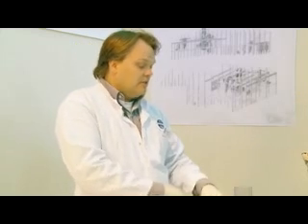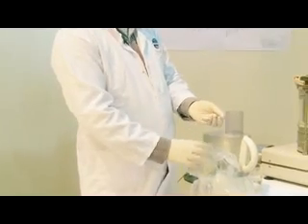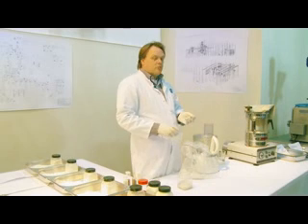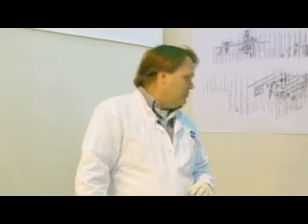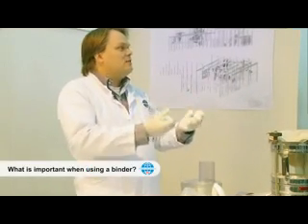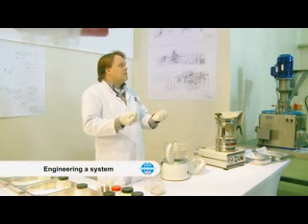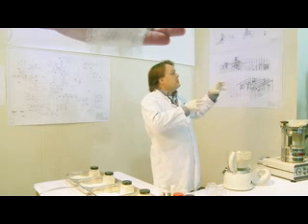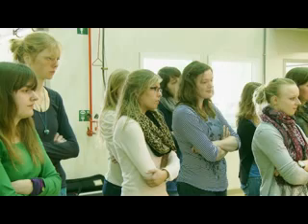Powder agglomeration in a nutshell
What is powder agglomeration and why would you do it? Albert Kaptein, Process Technologist at Hosokawa Micron B.V. explains.

Hosokawa Micron provides the solids and bulk handling industry with a wide range of process equipment for the agglomeration of fine powders and particles. Agglomeration, also called wet granulation or particle size enlargement, is a great solution for improving physical properties like flowability, wettability and dispersability, bulk density and product appearance.

When selecting the right agglomeration equipment, there are the properties of the feed material to consider; requirements for final product quality, size, shape and moisture content; production environment, permitted construction materials, energy consumption etc. The amount of feed material will also help determine the need for batch or continuous operation.

With all of this in mind, we know how important it is to receive expert help and the opportunity to test the equipment before you buy. At Hosokawa Micron, we offer our customers use of our extensive testing facilities to help you find the most efficient process, system or plant for your products. We also have an experienced and dedicated engineering team at hand to give you all the support you need.

Hosokawa Micron B.V. is a global industrial process machinery supplier which provides mixing, drying and agglomeration equipment and complete systems for the powder and bulk processing industry. The main activities are concentrated in the field of design and supply of equipment and systems for mechanical and thermal processing of dry and wet powders.

The company's strong emphasis on system design capability is backed up by extensive test centre and tolling facilities to support you in finding optimal solutions for your applications.